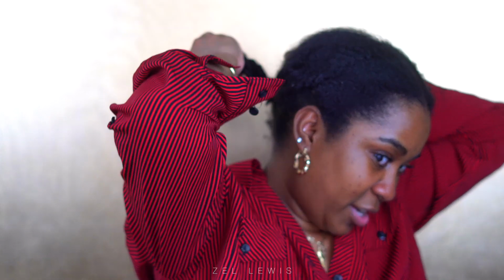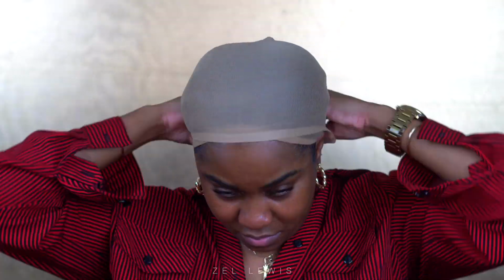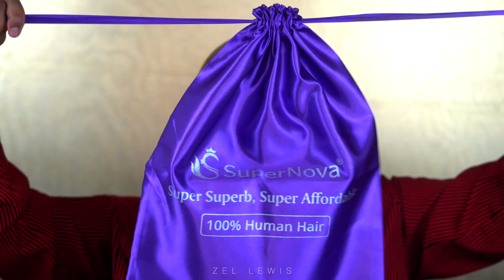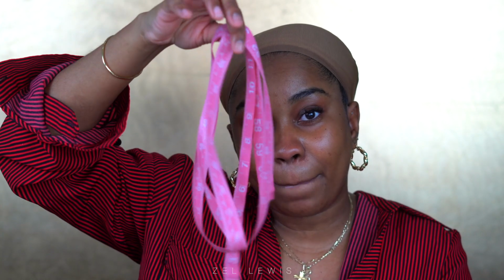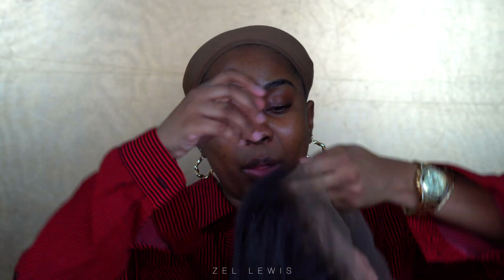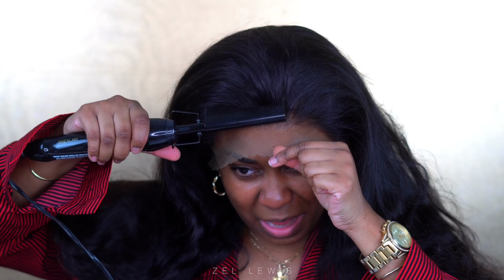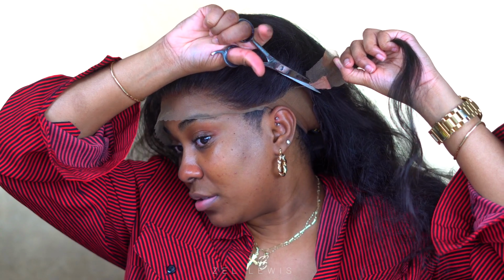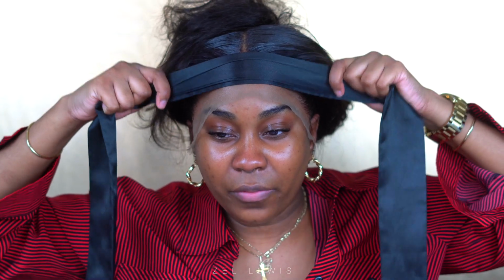How To Properly Measure Your Head For A Wig Ft Supernova Hair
THANK YOU FOR SUPPORTING ME I LOVE Y’ALL 🧡

So I tried to show y’all how to measure your head, but I clearly ain’t know shhh.. the number where the silver end of the measuring tape is the correct size.
I’m a 21.5in size small.
I always get a medium size cap for longevity ✅

●▬▬▬▬▬▬▬▬▬♛SupernovaHair♛▬▬▬▬▬▬▬▬●
Use "Zel" Save $6!!
Supernovahair In The Video: Body wave fakescalpwig 180% density 22 inches,
Go and find more surprises！
Hot selling！99Jburgundybodywave lace front wig：
New arrival! More light & skin melt body wave Ly lace front wig